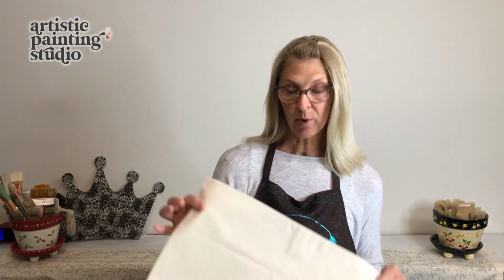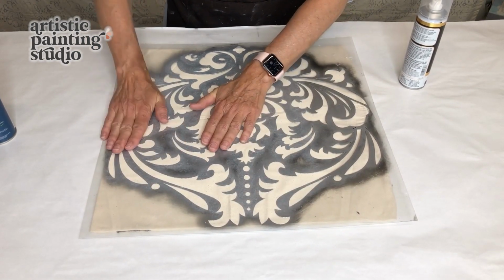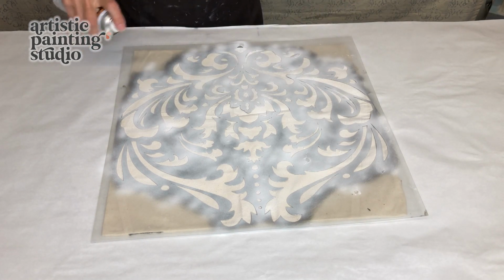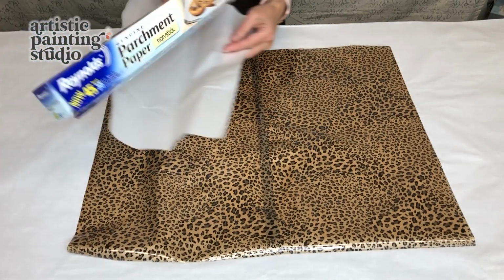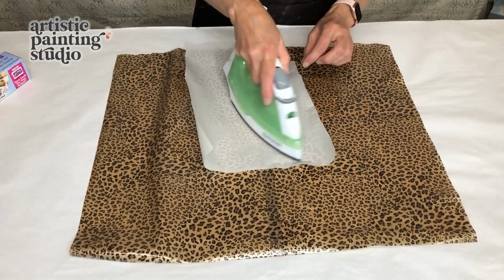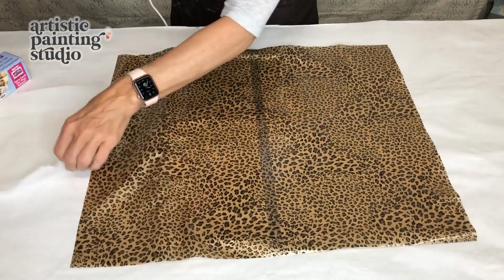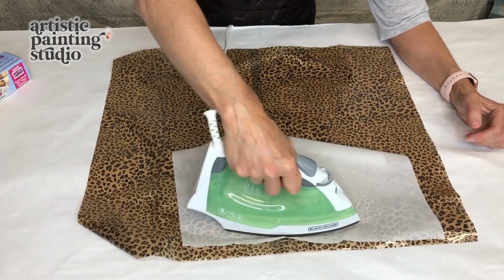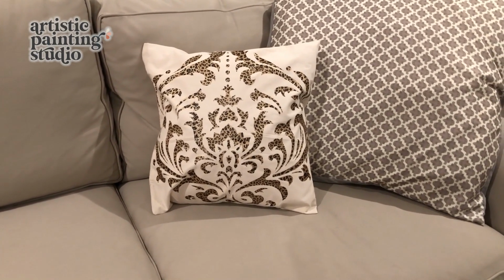Custom Pillow Cover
Check out how I created this fun foiled & stenciled throw pillow!

It's time for YOU to choose your favorite foils and make your own!